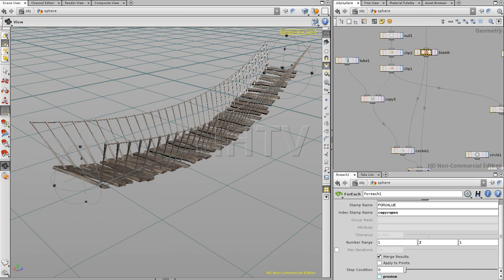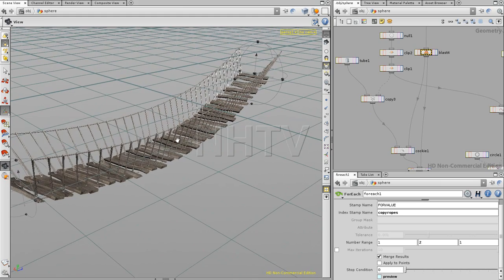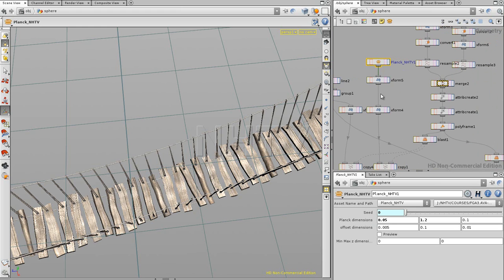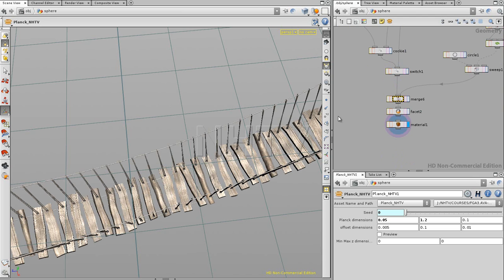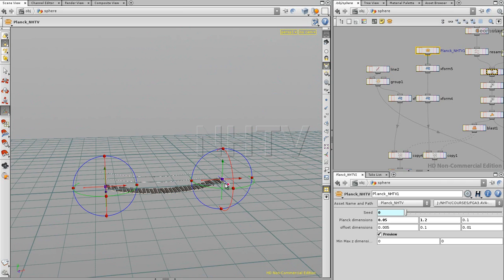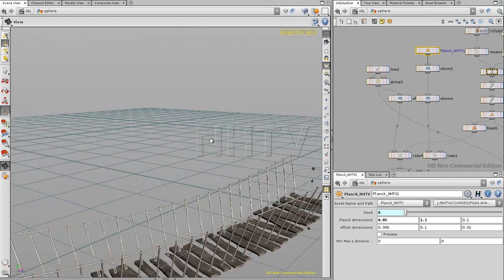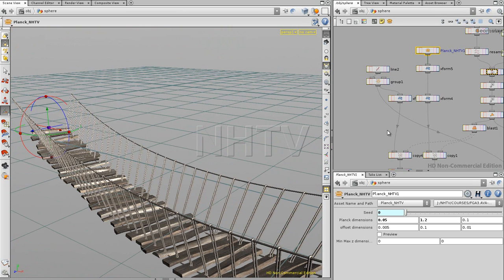RopeBridge Part 01